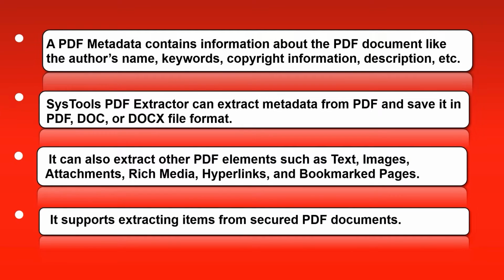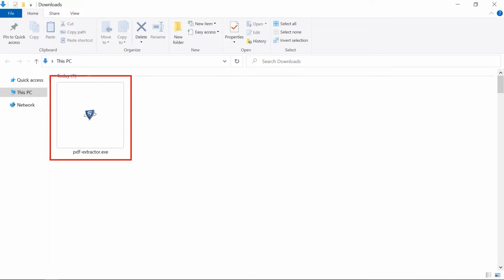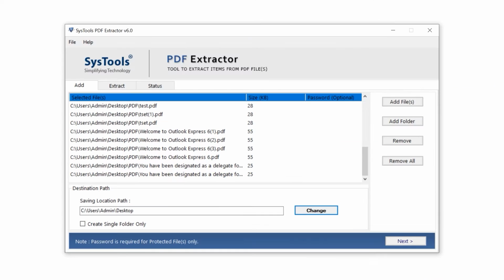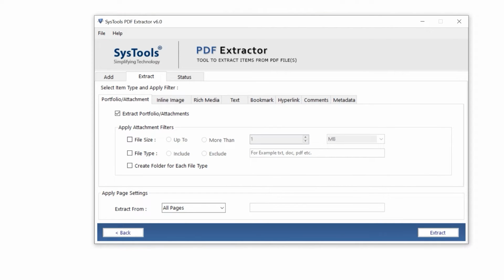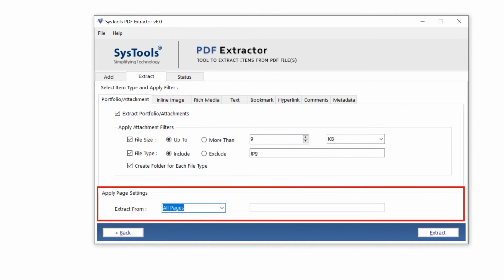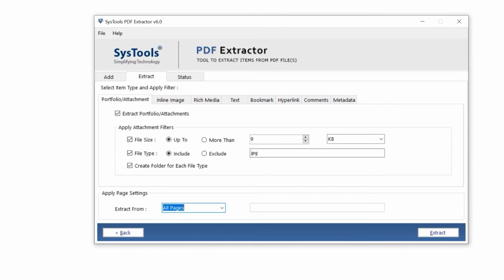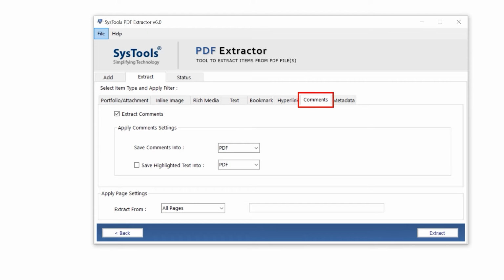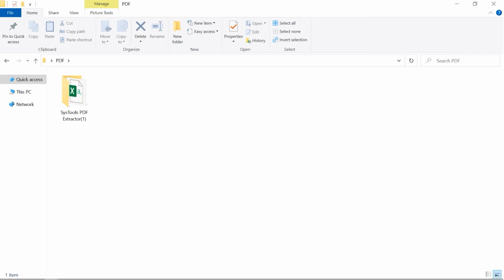How-To: Automatically Extract Metadata From PDF Files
This video explains how to automatically extract metadata from PDF files using SysTools PDF Extractor. Other than big or small enterprises, this tool can be used by legal professionals, digital forensicator,

A PDF Metadata contains information about the document, like the author’s name, keywords, copyright information, description, etc. SysTools PDF Extractor can extract metadata from PDF and save it in PDF, DOC, or DOCX file format. It can also extract other PDF elements such as Text, Images, Attachments, Rich Media, Hyperlinks, and Bookmarked Pages. It supports extracting items from secured PDF documents.

Steps to Extract Metadata From PDF Files:
1. Download and install SysTools PDF Extractor software.
2. Add PDF files to the tool from which you want to extract metadata.
3. Choose the “Metadata” option and select the file format in which you want to save extracted data.
4. Lastly, click on the “Extract” button.